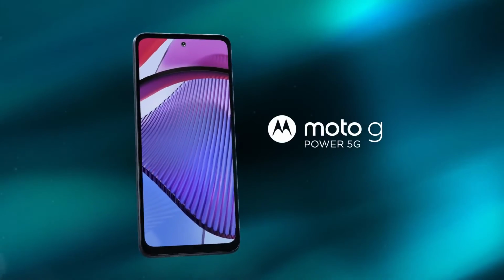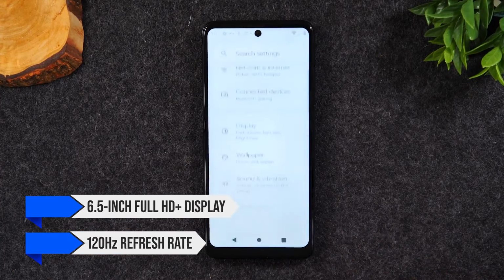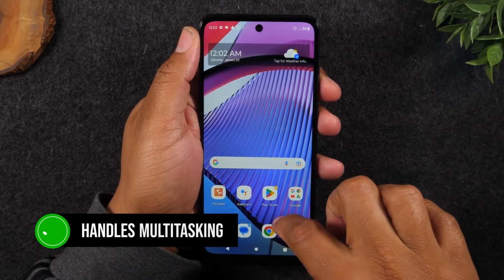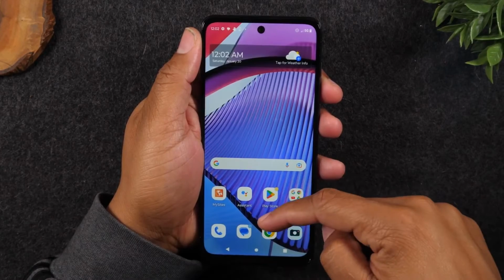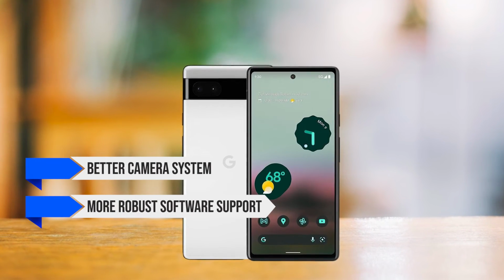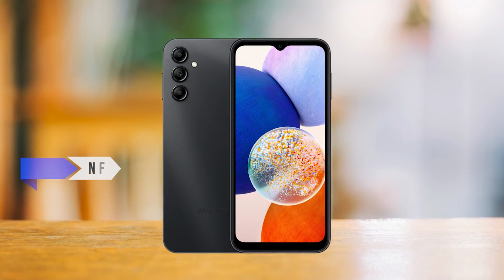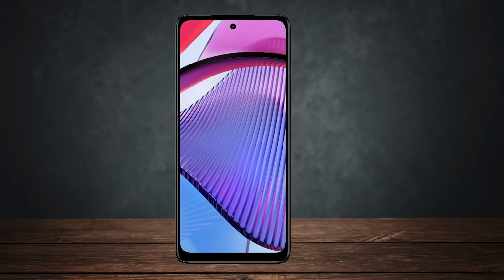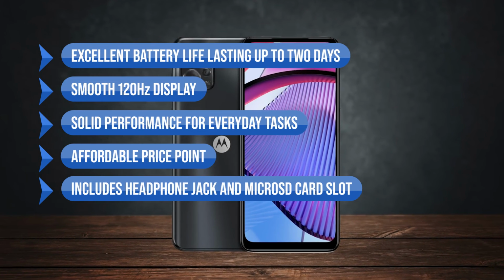Moto G Power 2023 Review! Worths It?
[Paid Links]

Not sure if the Moto G Play 2024 is the right smartphone for you?

In this video, we review the Moto G Power (2023) and discuss all its key features with all the Pros and Cons to see why this is one of the best cheap smartphones.

If you want to watch a more detailed analysis and how it compares to other budget smartphones check another video with the reviews of the top 5 cheap phones

CREDIT:

"Moto G 5G How to Reset Back to Factory Settings" published by Tech Made Easy source

"How to Take a Screenshot on Moto G Power 5g | Motorola Moto G Power 5g" published by Tech Made Easy source